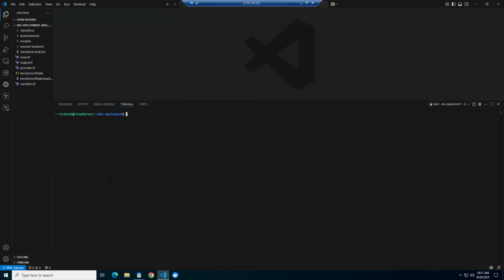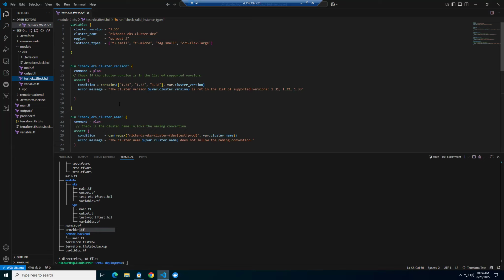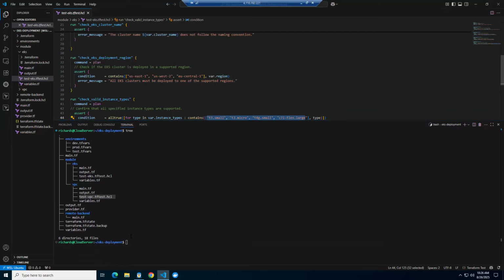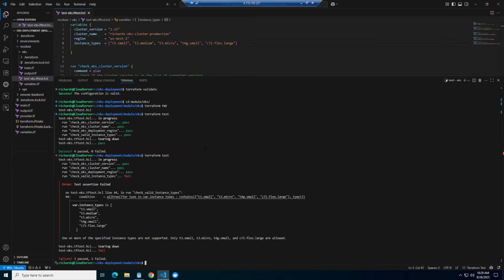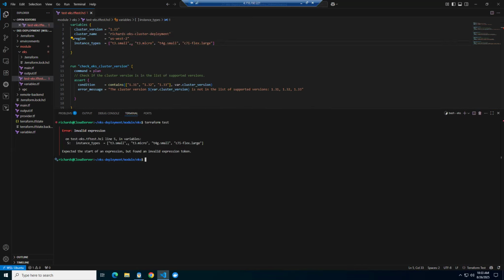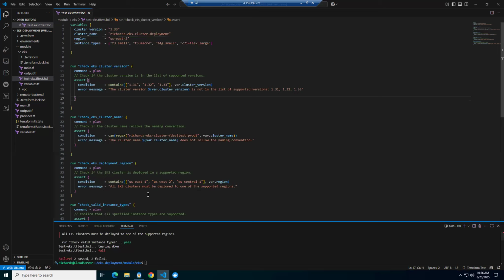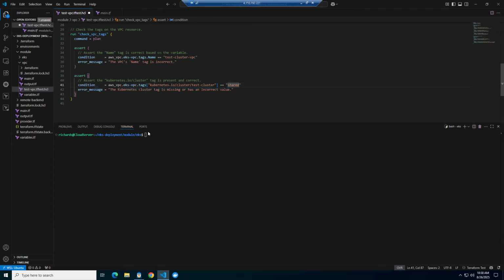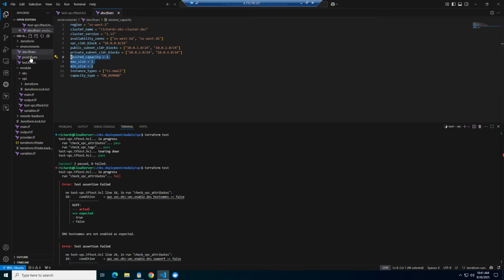Infrastructure as Code (IaC) Testing using Terraform Test for EKS Deployment Validation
In this video, I walk you through Terraform Unit Testing using terraform test with practical examples from my EKS Deployment project. You’ll see how to validate infrastructure code with automated unit tests—ensuring cluster versions, names, regions, and instance types are correctly defined before deployment.